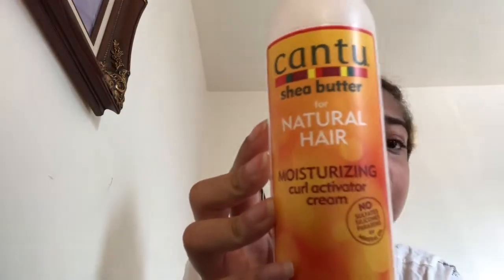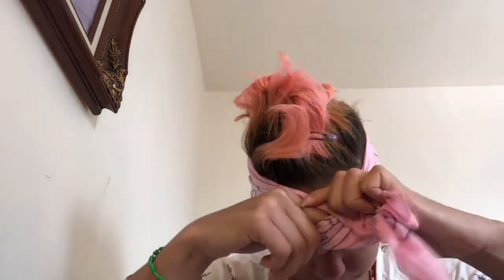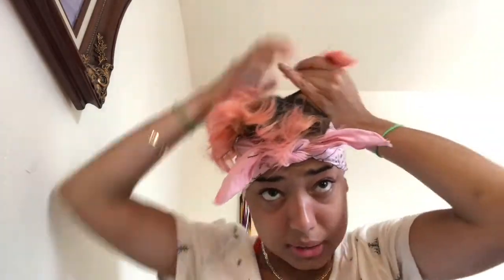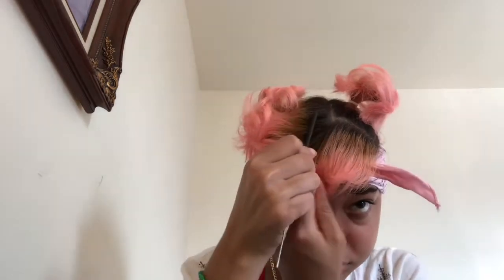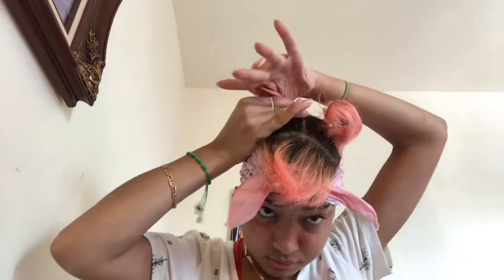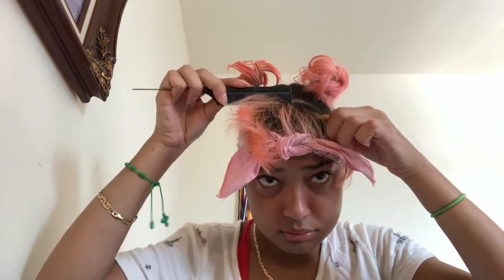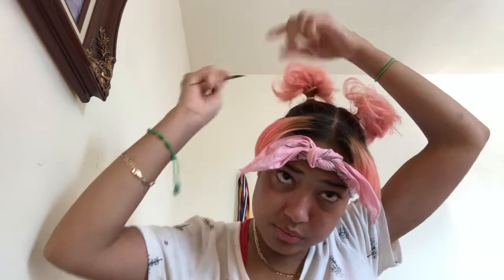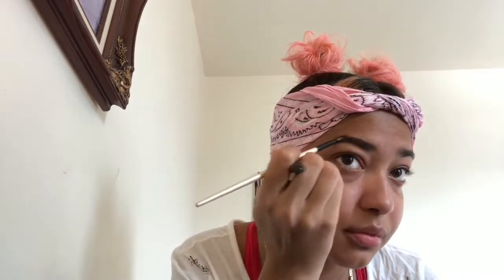Space Buns! Short hair |Pixie Style with Bang | Hair tutorial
WATCH ME STYLE THIS PIXIE!!

In this video I will be showing you guys how I style my pixie. Now that my hair is growing out it’s in a very awkward state. So finding cute styles to do is awesome! In this video I sleeked my outgrown undercut and styled the longer parts of my hair into two space buns with bangs.

What I used:
Cantu moisturizing curling activator cream
Tiny rubber bands
Metal rat tail comb
Smoothing brush
Bandana / hair scarf
Gem techno 410 flat iron

Music
Artist: Charlee x Lucid.E
Track: Love island
Release date: November 2017

 This channel is to inspire, you have to start somewhere. Here a hair tutorial to continue my streak! Hope you guys enjoy and continue following me on this new YouTube journey!